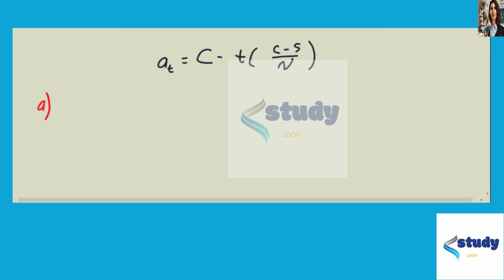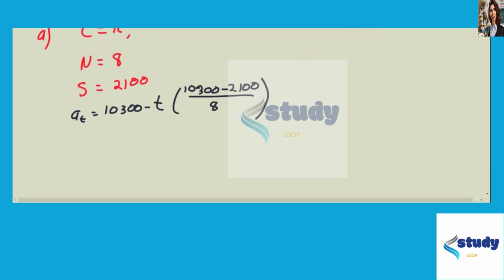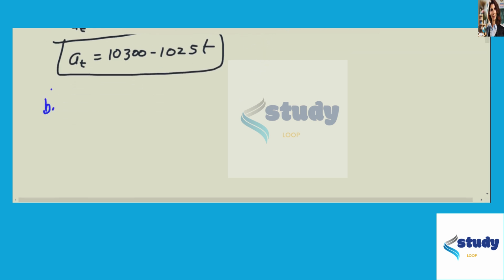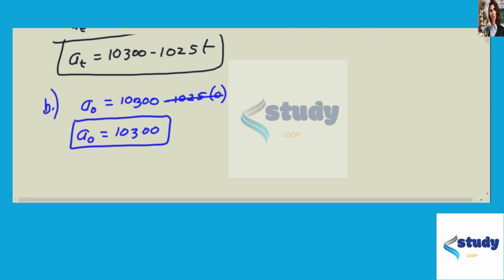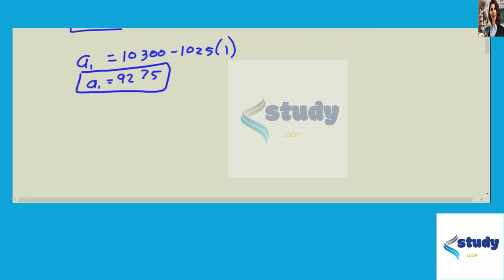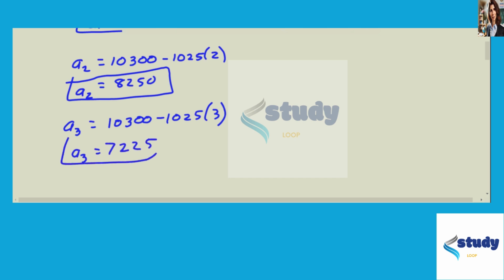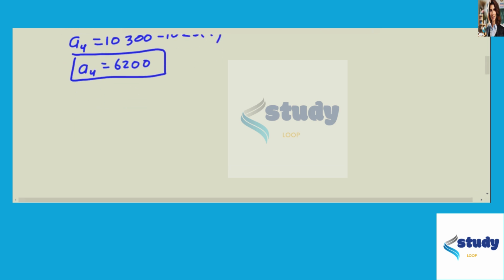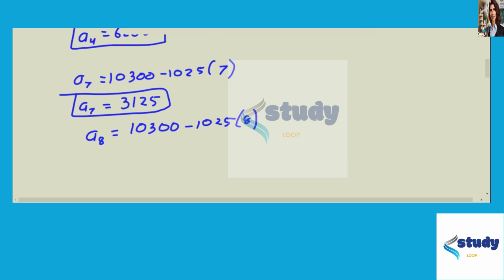A machine purchased 6 years back for 1,50,000 has been depreciated to a book value of Rs 90,000 It